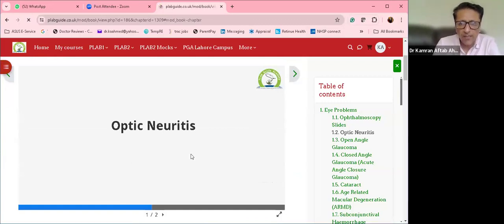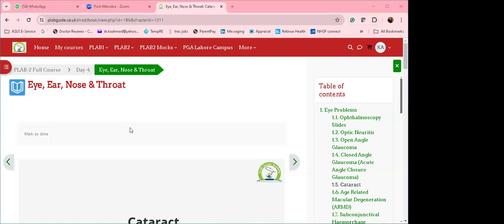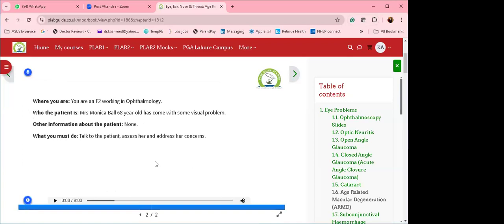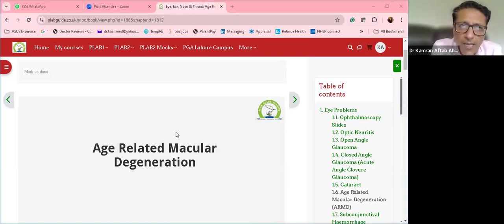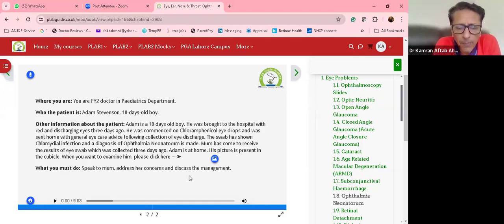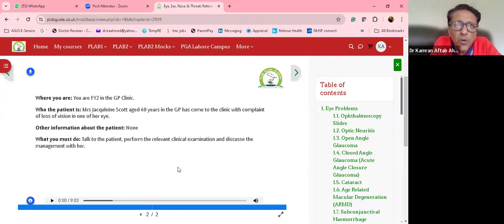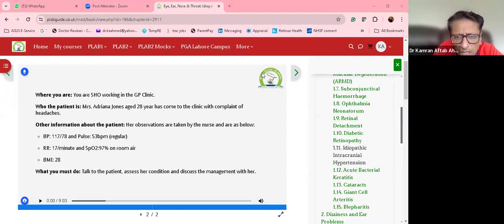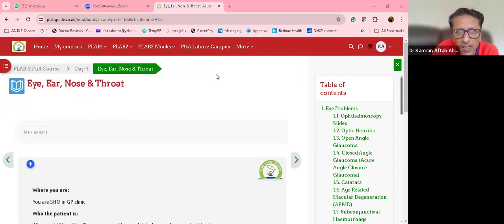Ophthalmology by Dr. Kamran Ahmed | Comprehensive Guide to Eye Health & Diseases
Welcome to our in-depth video on Ophthalmology with Dr. Kamran Ahmed, an expert in eye care and treatment. In this video, Dr. Ahmed covers everything you need to know about eye health, common vision problems, and the latest advances in ophthalmology. From understanding eye anatomy to diagnosing and treating conditions such as cataracts, glaucoma, and macular degeneration, this comprehensive guide is perfect for medical students, healthcare professionals, and anyone interested in learning more about eye care.

Topics Covered:

Introduction to Ophthalmology
⁕Eye Anatomy & Function
⁕Common Eye Conditions (Cataracts, Glaucoma, Macular Degeneration, etc.)
⁕Diagnostic Tools & Techniques
⁕Latest Treatment Options & Surgical Procedures
⁕Preventive Eye Care Tips

Dr. Ahmed will also discuss the importance of regular eye check-ups and share insights into the future of ophthalmology with technological advancements and research. Stay informed and take better care of your eyes with this essential guide.

1.Medical students preparing for exams
2.Healthcare professionals seeking knowledge
3.General public interested in maintaining healthy vision

To pass your exam without any difficulty, join our course and get the most out of your attempt.

Group Discounts Available for Groups of 3, 5 and 10.

Address: 239 Dickenson Road, Manchester, M13 0YW, United Kingdom

 💚 And share your nice feedback on how our videos turned out in the comment box👏👏
💚 You can help us make another new video by leaving a comment💚